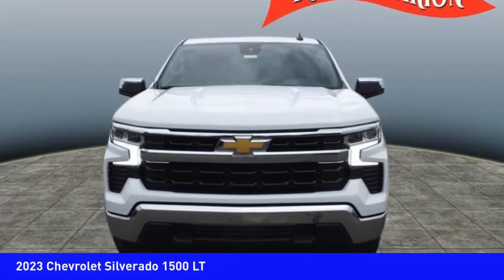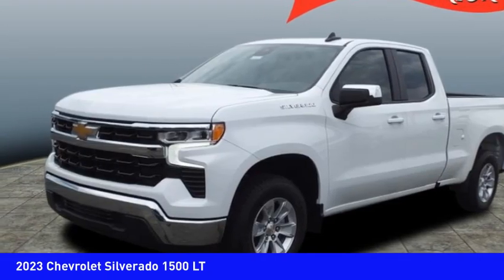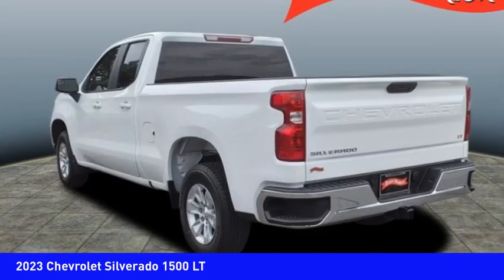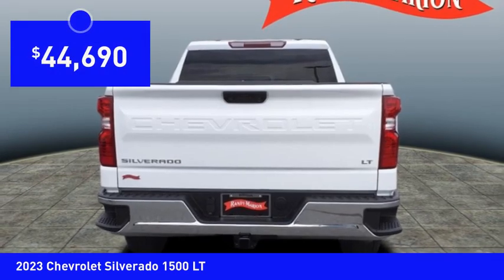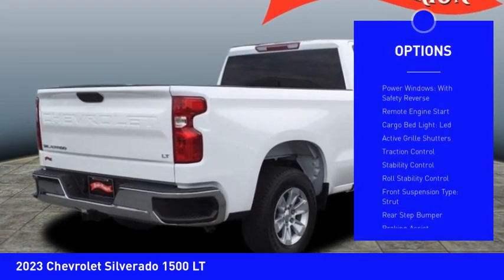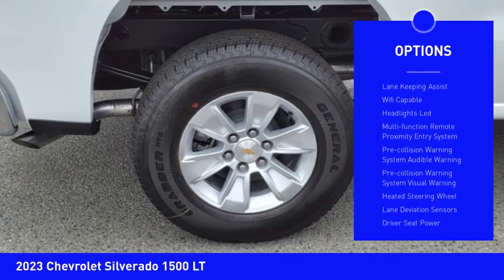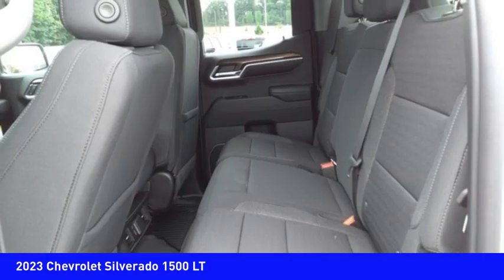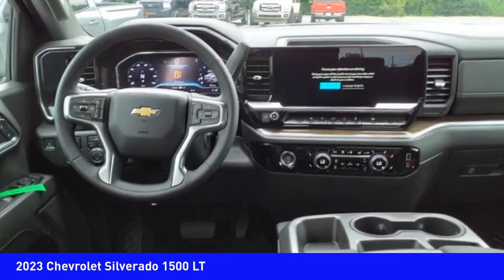2023 Chevrolet Silverado 1500 Mooresville NC TR90095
2023 Chevrolet Silverado 1500 LT

Don't miss this 2023 Chevrolet Silverado 1500. It's equipped with great features. You'll want to take this vehicle home. Make a great choice today.